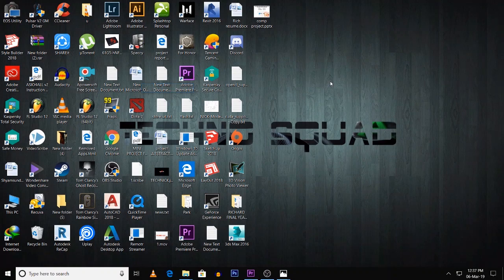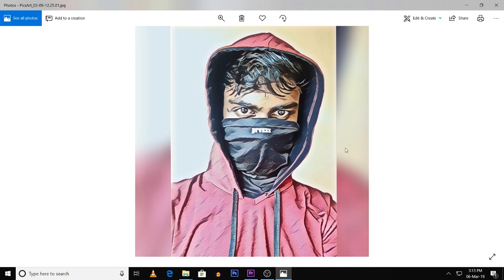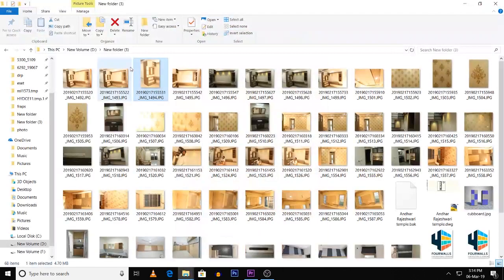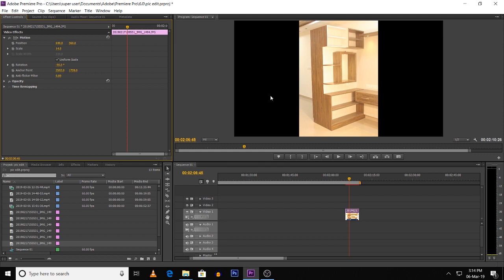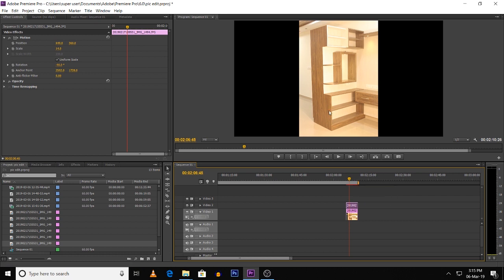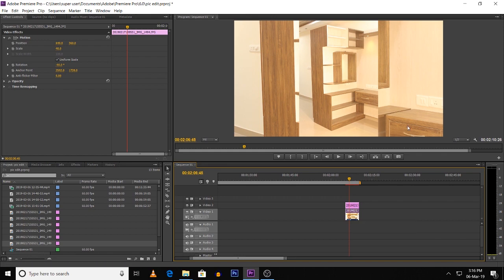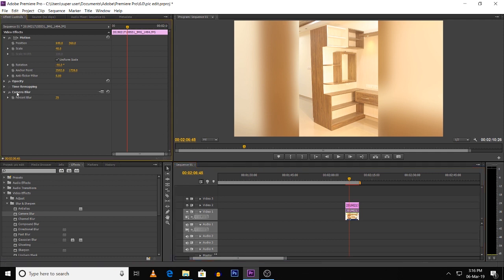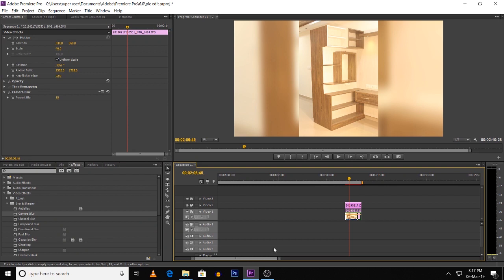How to edit vertical video clip and image in premiere pro | Tech nick | தமிழ் [ Tamil ]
premiere pro tutorial. how to edit vertical image and videos with a blury background

sorry for bad audio quality